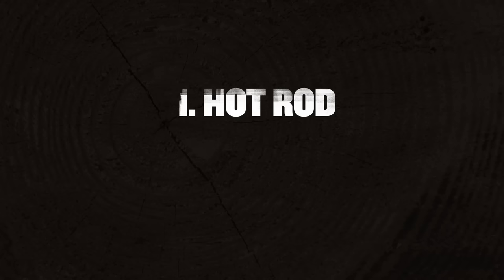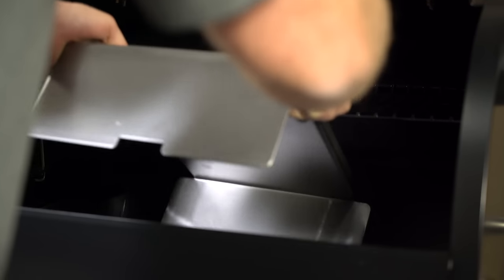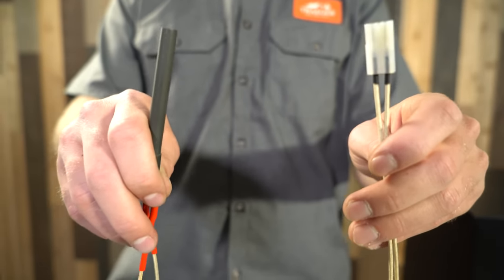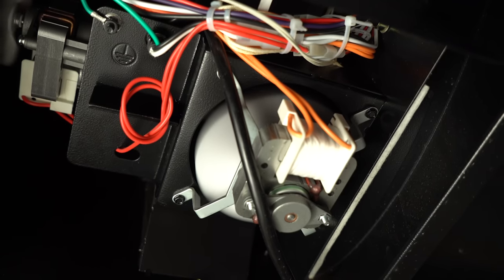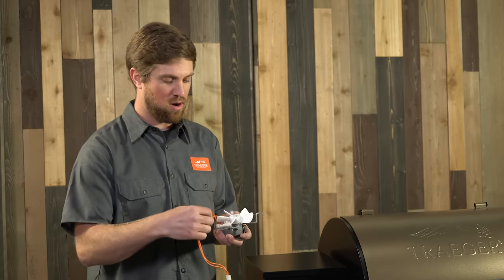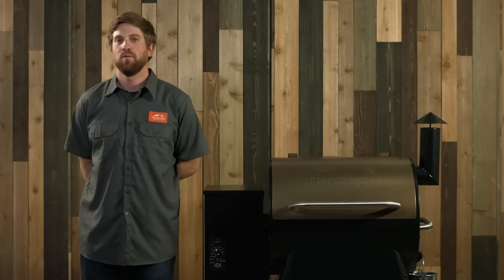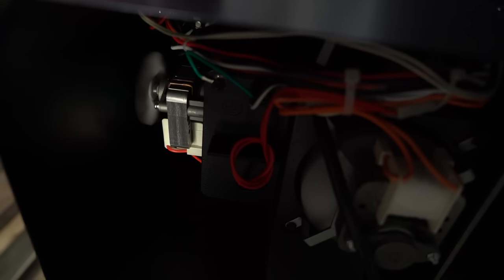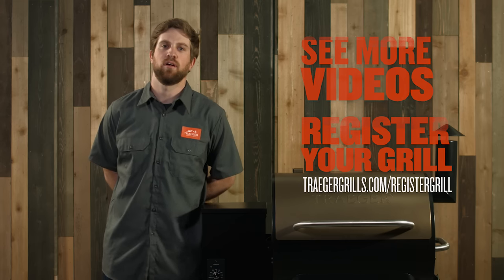Traeger Grills - Troubleshooting: Grill Startup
Follow this simple how-to determine why your grill won’t start tutorial on your Traeger wood-fired grill.

0:13 Three reasons your grill isn't lighting
0:37 Checking your hot rod
0:57 Damaged hot rod
1:17 How to replace a damaged hot rod
1:32 Where to find your fan
1:49 How to fix the fan
2:38 Common cause for auger jam
3:02 Where to find auger motor

Reasons why a Traeger doesn’t light:

1. The hot rod may not heat up. A wood pellet grill hot rod either works or doesn’t.
How to check the Traeger hot rod:
a. Remove the grill grate, drip tray, and heat baffle.
b. Set the temperature controller to Smoke, then hold a hand over the fire pot to check for heat.
c. If there is no heat coming from the firepot, there could be wire damage or the connecting wire to the temperature controller isn’t engaged. Call 1-800-TRAEGER to replace the hot rod under warranty or order a replacement hot rod

2. The draft induction fan is not spinning. If you haven’t used your wood-fired grill in a while it may have dirt or dust build-up on the induction fan. The Traeger induction fan stokes the fire and generates the circulating convection heat.
How to check the Traeger draft induction fan:
a. Find the induction fan beneath the hopper, it’s white and spins horizontally with an orange wire coming out of it.
b. If wires are block the fan from spinning, grab zip ties to organize the wires.
c. If the induction fan is not spinning, give it a spin to see if it will begin working.

3. The auger is not feeding pellets into the firepot. The auger fuels the fire so it is a vital piece to grilling.
How to check the Traeger auger:
a. Empty hopper, find the auger in the bottom, it looks like a corkscrew.
b. If you have a pellet jam in the auger, the hardwood pellets may have gotten wet. When pellets get wet, they expand and clog the auger.
c. Check the auger motor fan beneath the hopper, it’s the smaller fan that spins vertically. If it is not spinning, it must be replaced. Call 1-800-TRAEGER to replace it under warranty or order a replacement auger

Our Frequently Asked Questions page has tons of info to troubleshoot any issues or get Traeger advice, FAQ’s
Call 1-800-TRAEGER for any questions, help, or technical support.

…on Instagram Get a new recipe each day.
…on Instagram Get BBQ inspiration.
…on Instagram Get cooking with us.
for a new recipe each week.